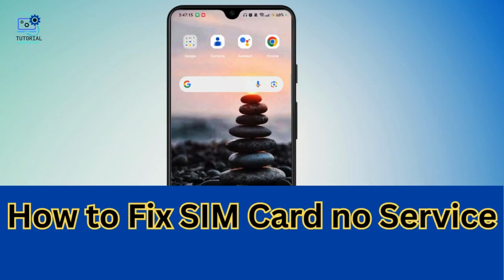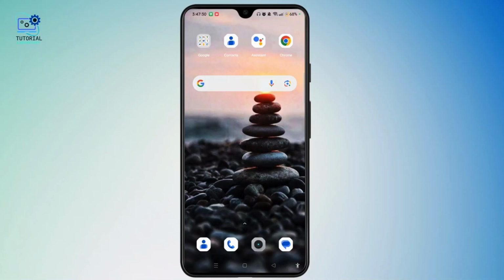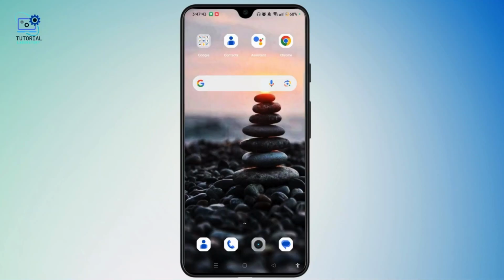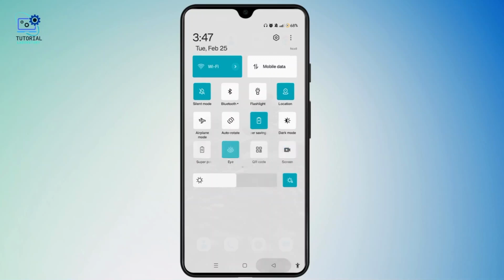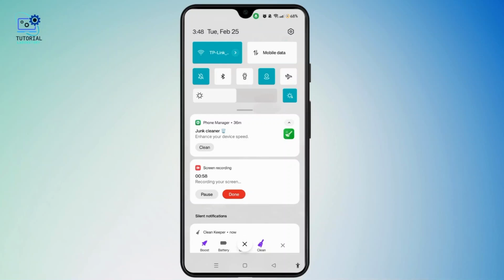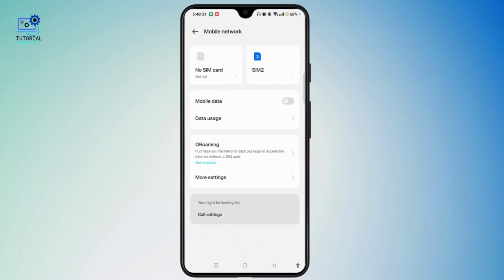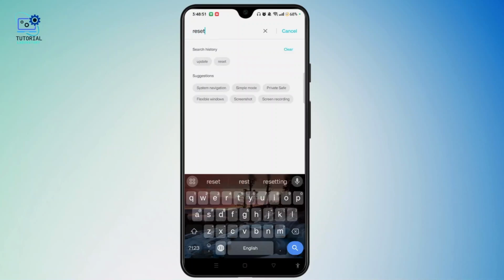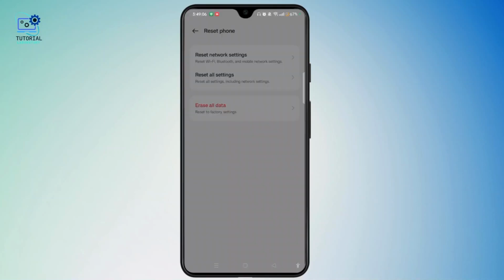How to Fix SIM Card no Service Issue on Android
Is your Android phone showing "No service" or "No SIM card detected"? Don't panic! In this video, Rose walks you through easy steps to fix the "SIM card no service" issue on your Android device. Whether it’s restarting your phone, toggling airplane mode, checking network settings, or resetting your network settings, we’ve got you covered. Follow along and get your SIM service back in no time.

Chapters:
00:00:00 - Introduction
Learn how to fix the "SIM card no service" issue on your Android.

00:00:10 - Restart Your Phone
Power off and restart your phone to refresh the network connection.

00:00:25 - Enable and Disable Airplane Mode
Turn on airplane mode for 30 seconds, then disable it to refresh network settings.

00:00:40 - Reinsert SIM Card
Turn off your phone, remove the SIM card, check for damage, and reinsert it.

00:00:55 - Check Network Settings
Go to settings  Mobile network  Network operators  Choose automatically.

00:01:10 - Reset Network Settings
Go to settings, search for "reset," and select "Reset network settings."

00:01:25 - Verify SIM Card and Try Another Phone
Check if the SIM card works in another phone to rule out hardware issues.

00:01:40 - Conclusion
If these steps worked, your SIM card should be back online.